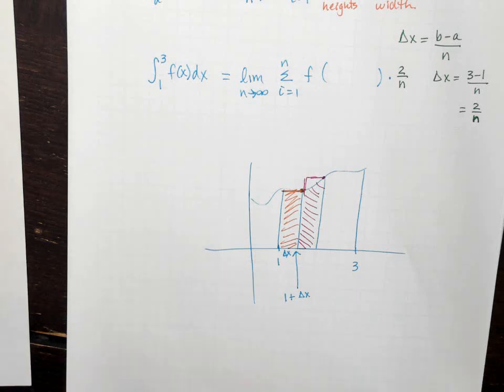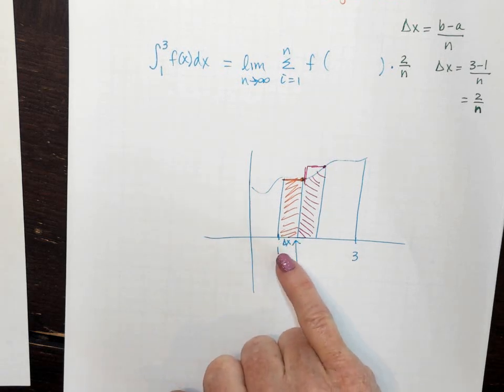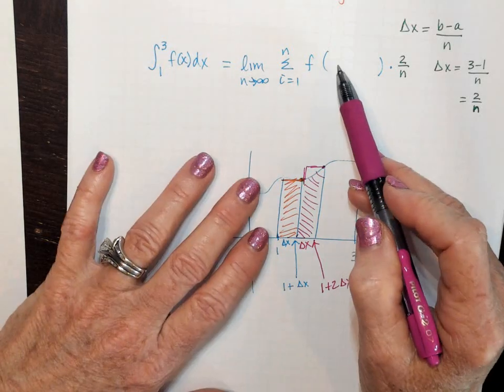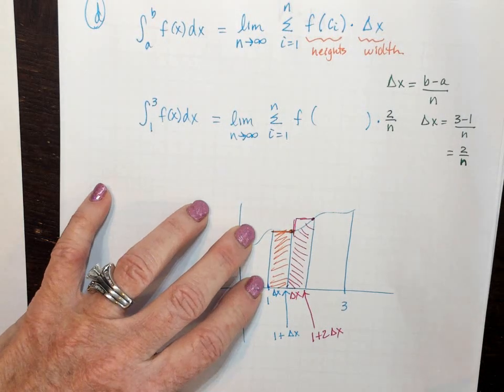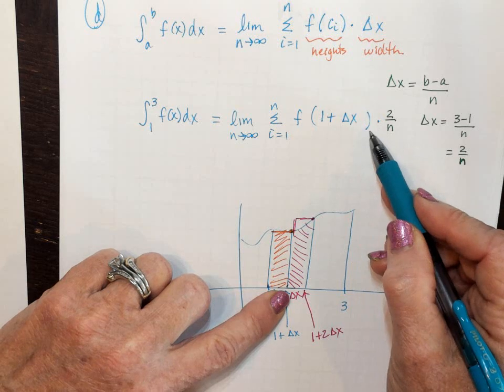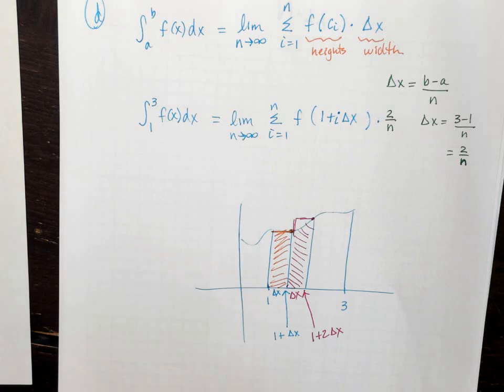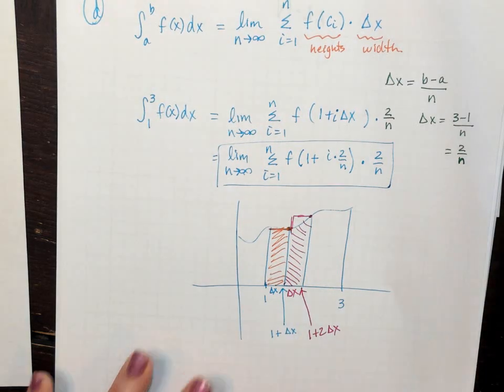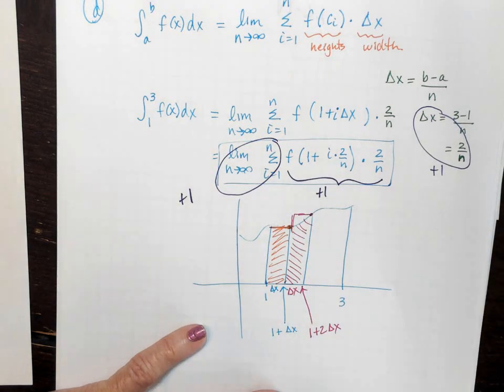APC AB Unit 6 FRQ Set B Q1 video 2 of 2